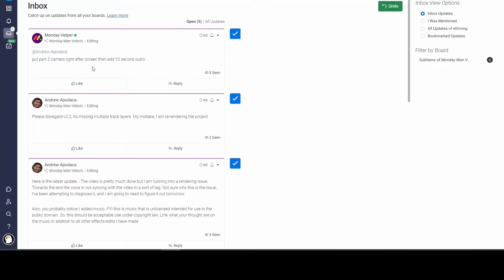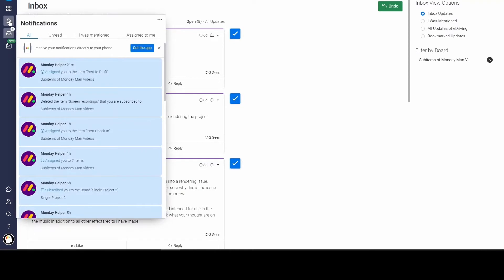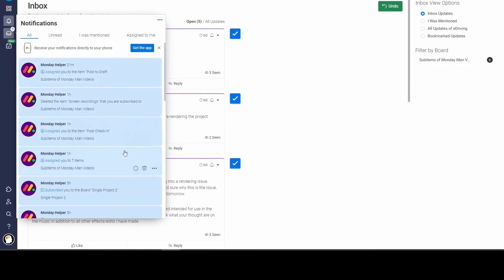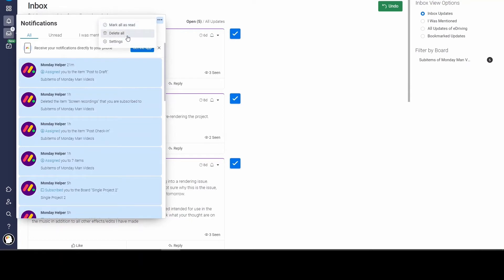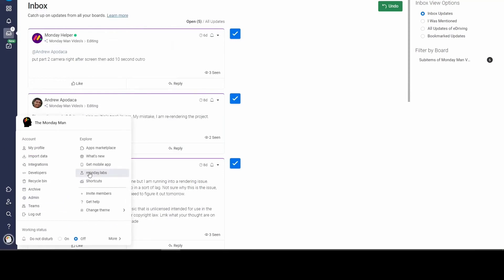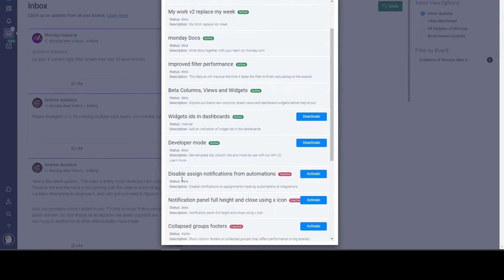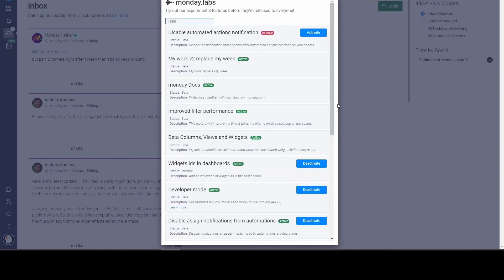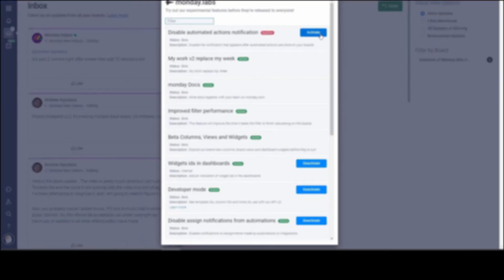No More Notifications! - Delete All Your monday Notifications in 2 Clicks and reduce new ones!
How to delete (or mark read) all of your past monday notifications in 2 clicks and reduce future automated notifications!

The Monday Man is endorsed by neither Integromat nor monday.com. Any opinions expressed are solely his own. No guarantees are implied or expressed.